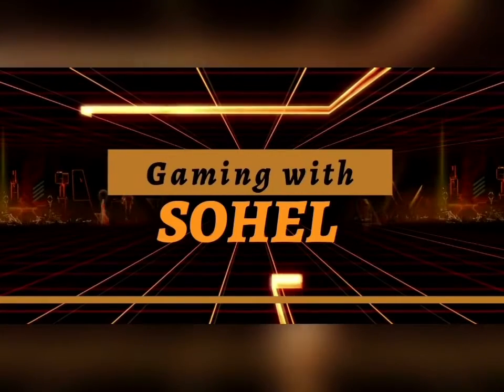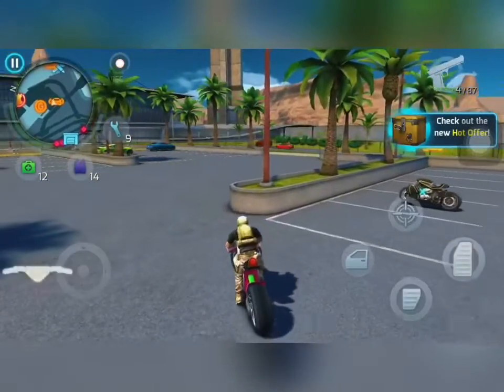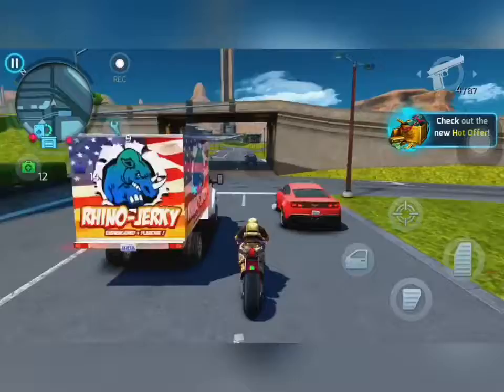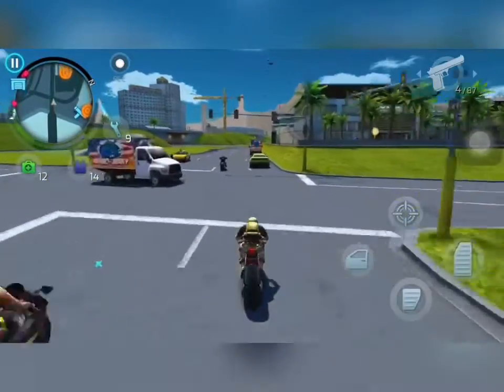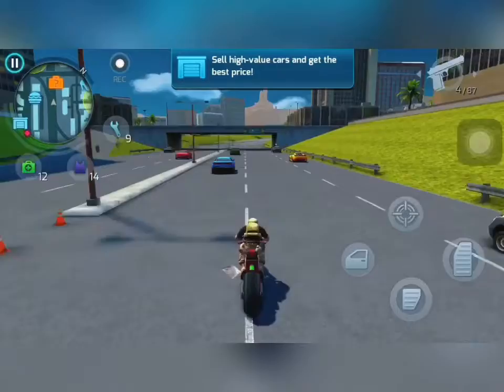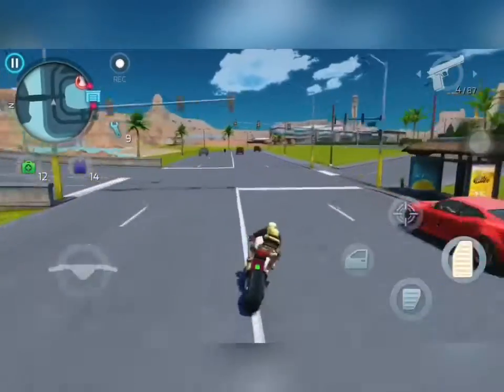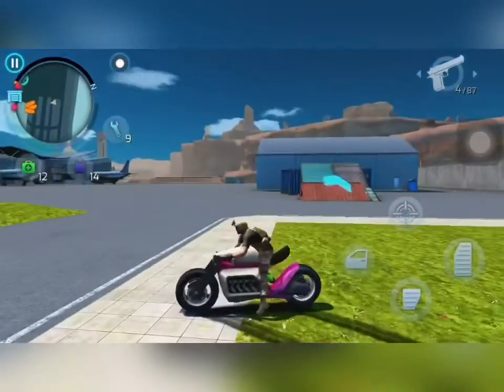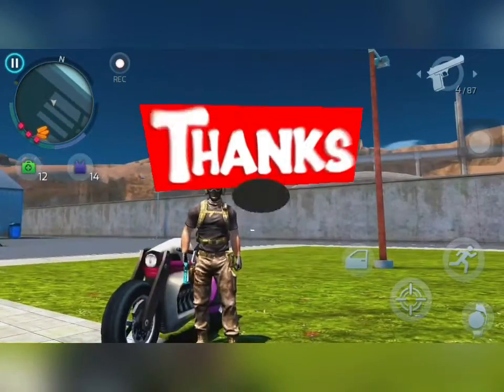Test ride of Limited Hurlbat 236km/h speed !!!!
This bike named limited hurlbat of lvl 1 you can get this bike from Gangstar Vegas store and there is an offer for new year which is still running and there is discounts on this bike.
Max speed is 236km/h and it’s accelerating time is 2.92 seconds.

So what are you waiting for go and grab the offer.
Go and check it out!!!

Hope you guys have like the video

My name is Sohel Som and I am from West Bengal. I am a beginner in YouTube and my channel Sohel Som content all types of gaming videos.
Please make sure if you like my video then click the LIKE button and share the video.

Please keep supporting guys!!!
STAY SAFE AND HAPPY
STAY TUNE ;-)